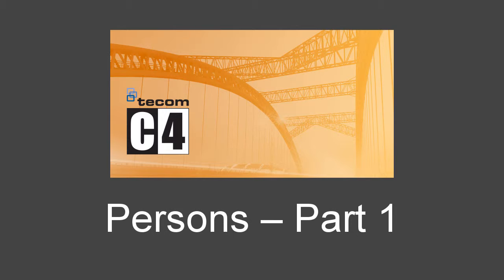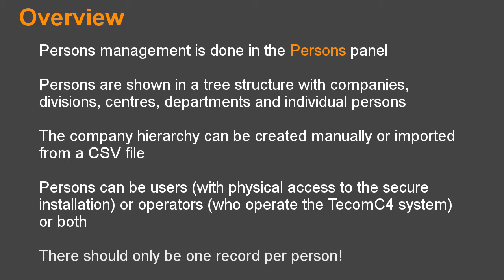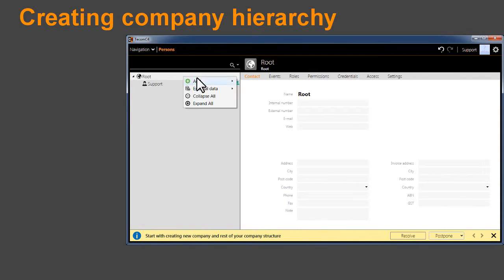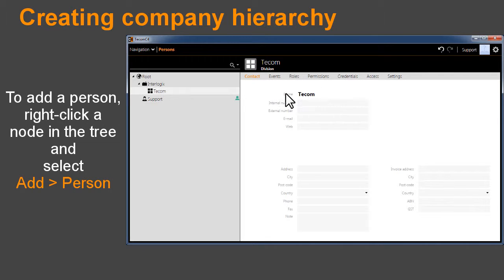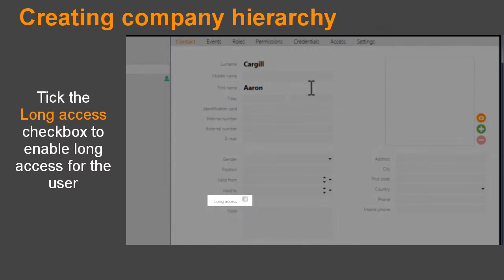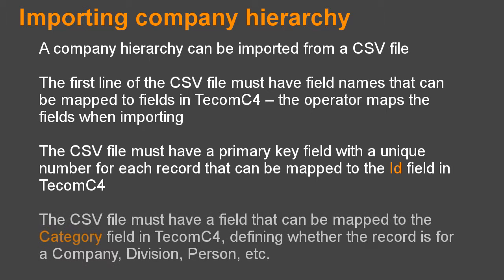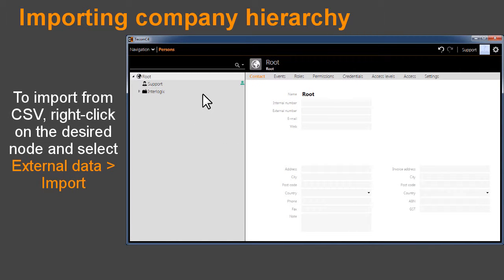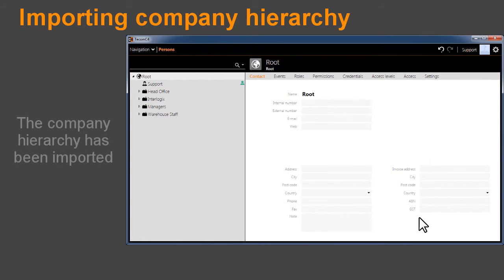TecomC4 - Persons (Part 1)